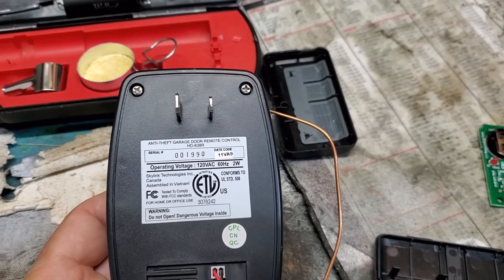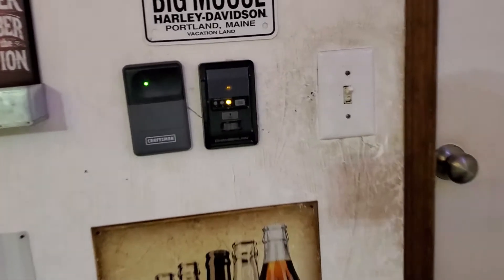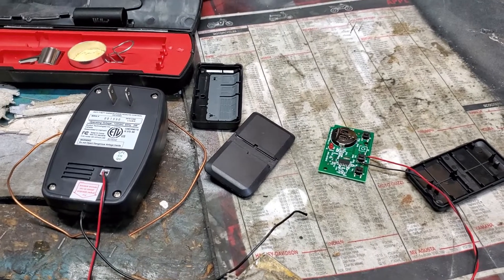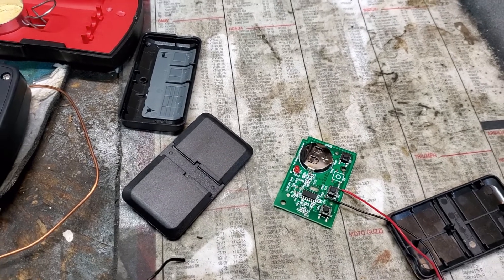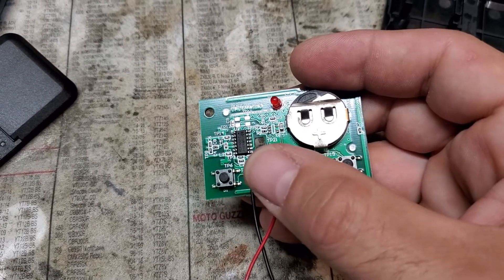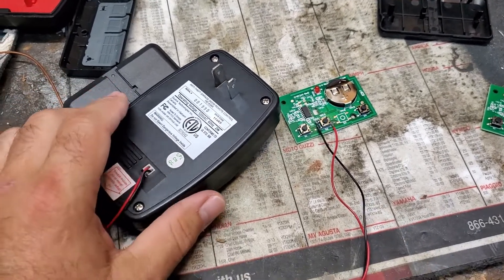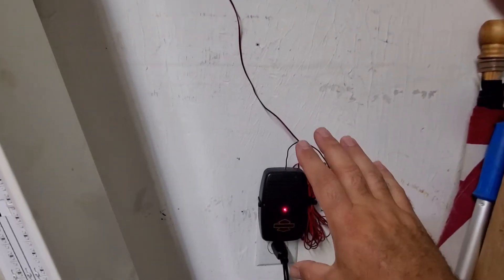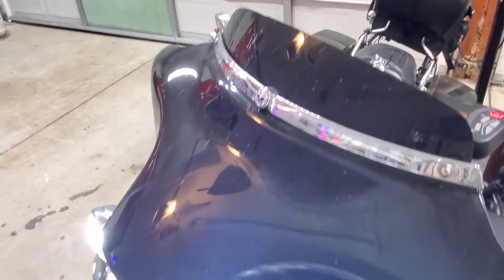Chamberlain Garage Door Opener Harley Davidson Hack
This is a quick video on how to defeat the Chamberlain (high security) inability to add a simple garage door button to their system.  This inhibits being able to add the HD garage door opener to your bike.

I spoke to Chamberlain Engineers to see if they would create a work-around and they refused stating it would inhibit the integrity of the security.  I agree to a point, but pointed out the flaw in the design/thought that any of their openers could be defeated at the button itself.  They stated this was not the case, but as you can see, I defeated it like I described to them.